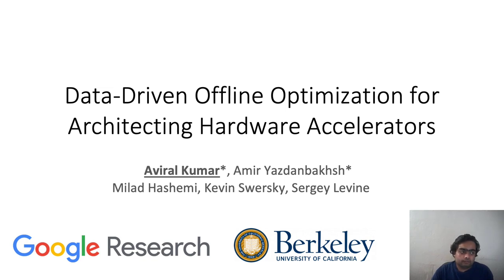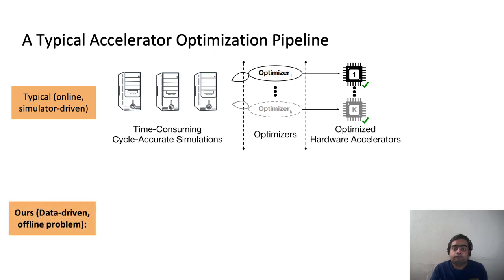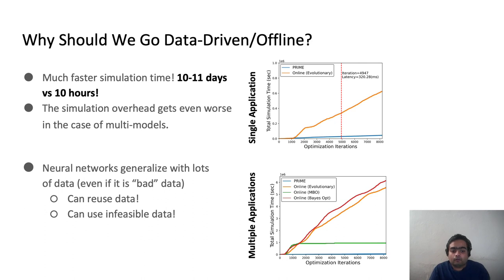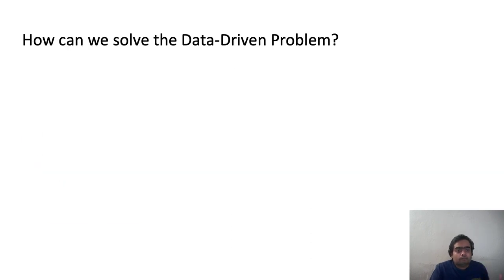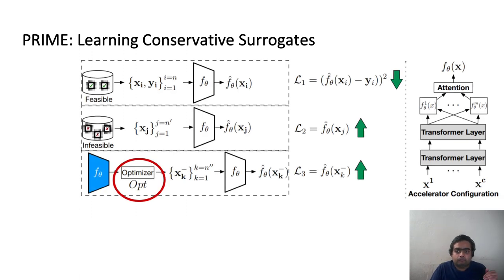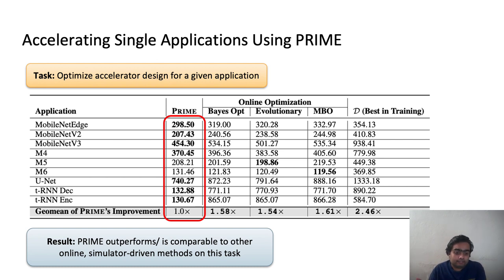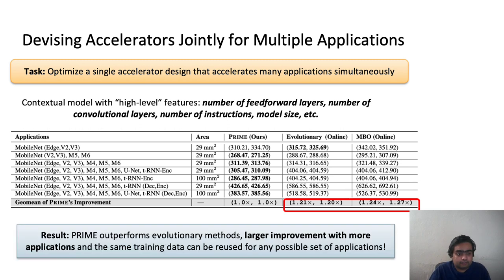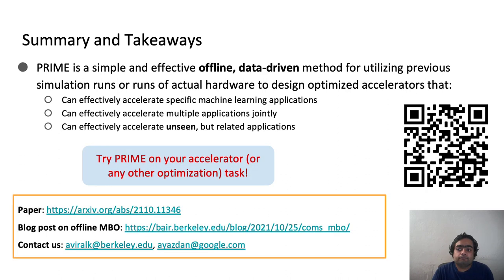Data-Driven Offline Optimization for Architecting Hardware Accelerators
Short talk for the paper: Data-Driven Offline Optimization for Architecting Hardware Accelerators